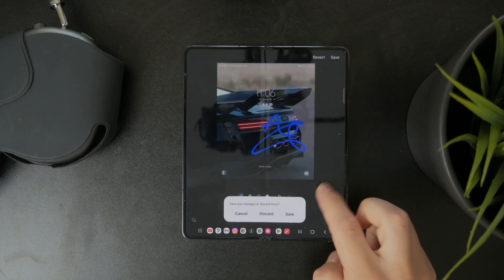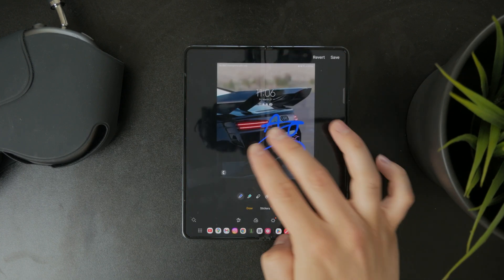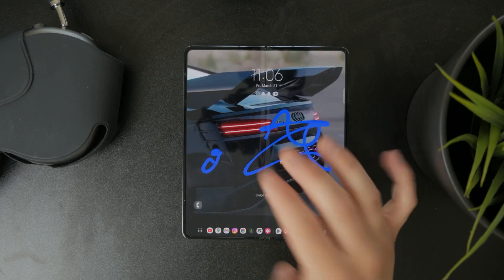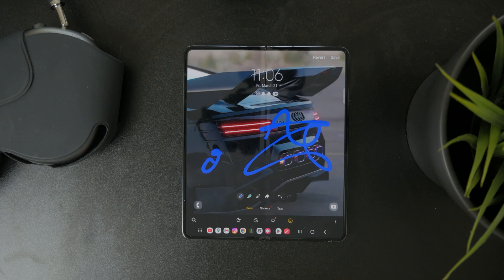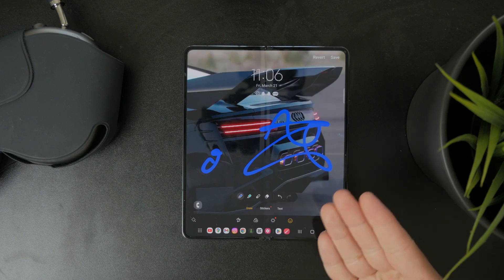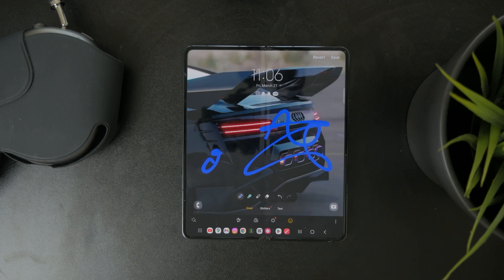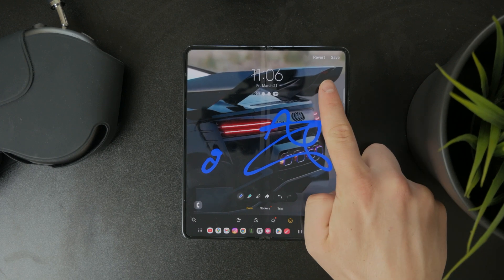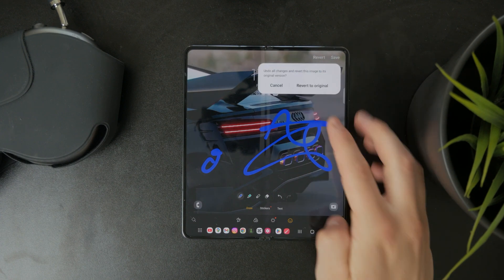How to Remove Draw Lines on a Photo in Android (tutorial)